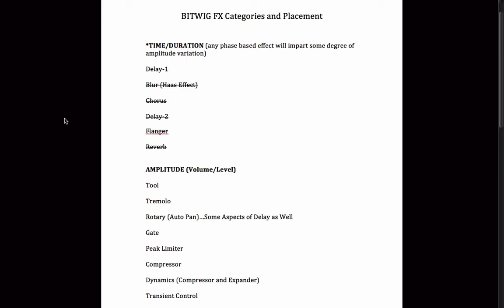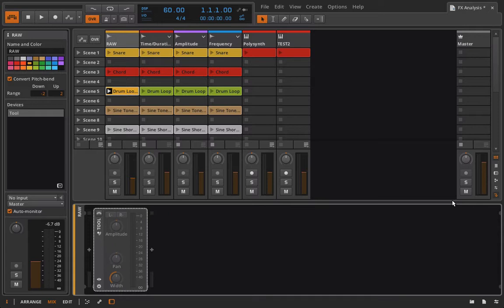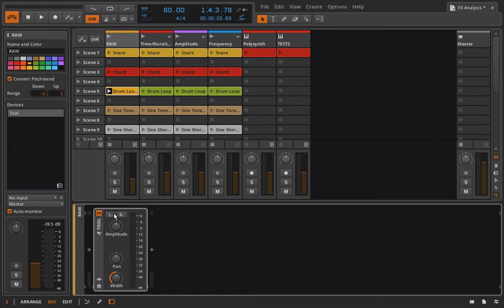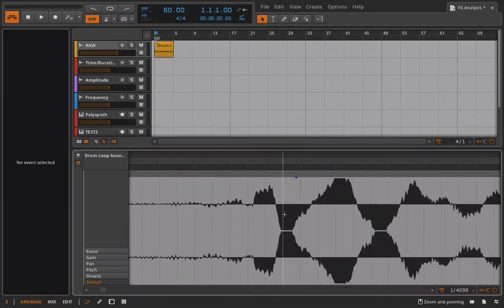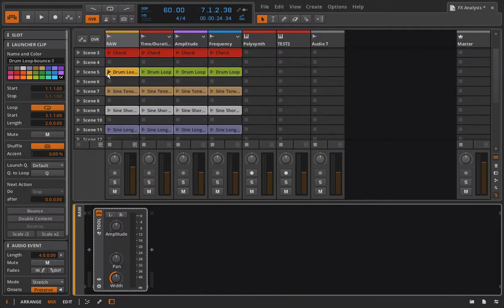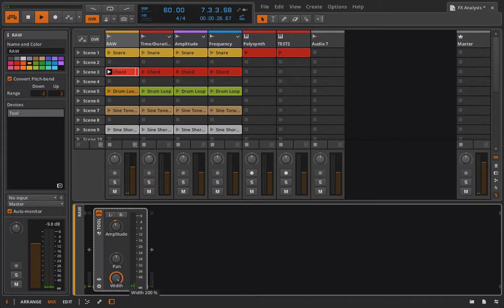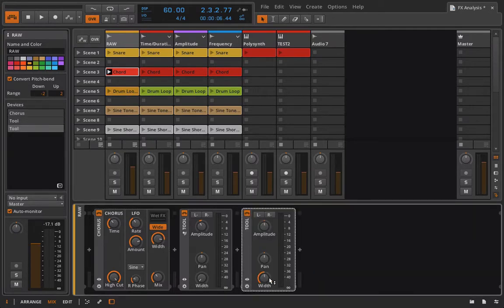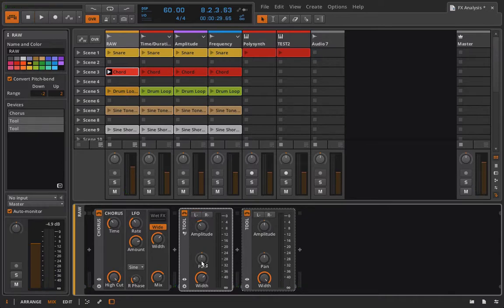Bitwig Studio & Music Production Course - 3.46 - The Tool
The tool device is incredibly important and is often underused and misunderstood by a lot of producers and artists. As important as it is to try and maintain a good signal level from device to device in a chain sometimes we run into situations where need extra control. Plus not all devices have a level control or dry/wet. All the parameters in the tool can be used for either creative or utilitarian purposes. For example at some stage in the signal flow we could increase the stereo width (assuming the signal is stereo) and then towards the end we could shrink it. Literally there are hundreds of things that the tool can be used for and it's important to remember that in the digital domain constants changes to level will NOT degrade the quality of the audio. (That's the main reason we work with digital!)

In this video I try to explain where people often go wrong with the tool device and you'll get to see me mess up as well. All part of learning!